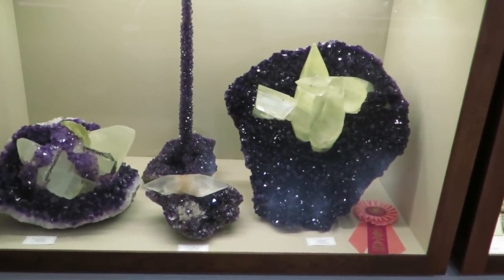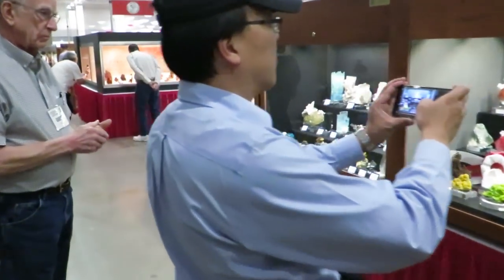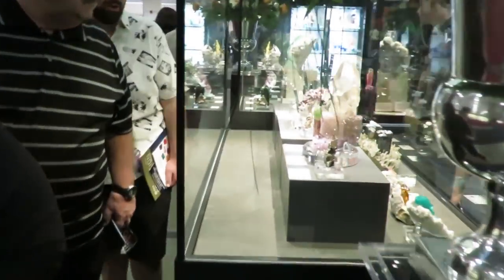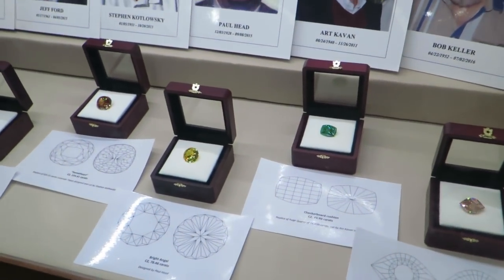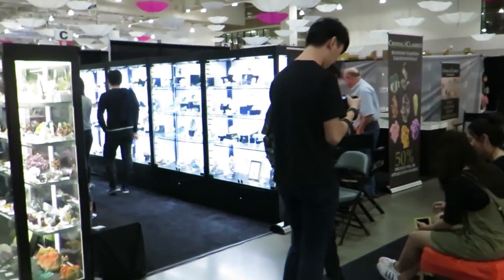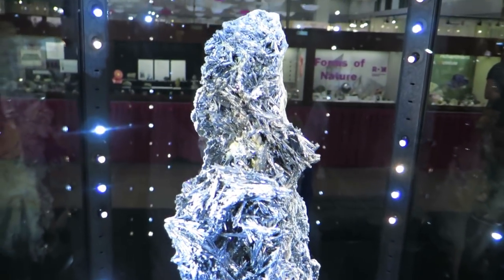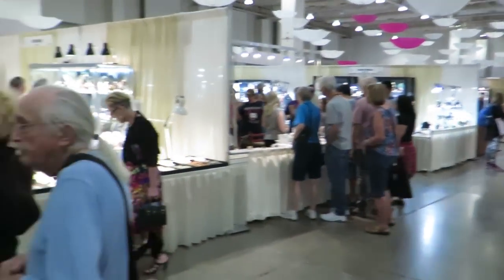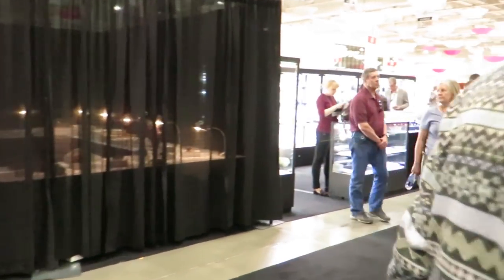TUCSON 2018 CRYSTAL MAIN SHOW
the best minerals in the world market at the crystal main show in tucson arizona usa 2018 february 8-11.
this year was on display  to the public an exceptional and famous tourmaline crystal. the "tarugo" from jonas mine brasil of 80 kg and a great rubellite color with an incredible huge size.